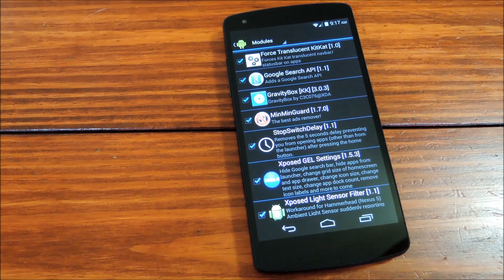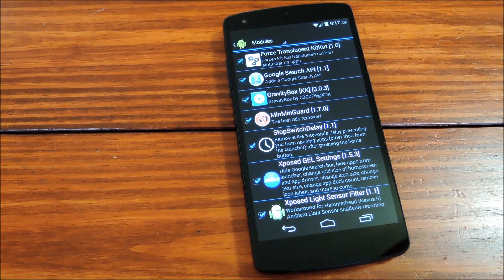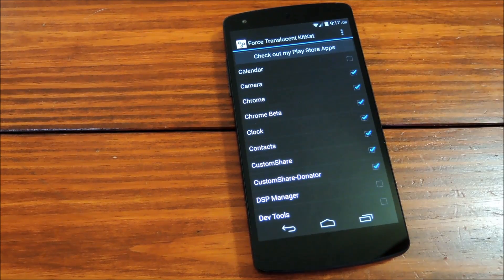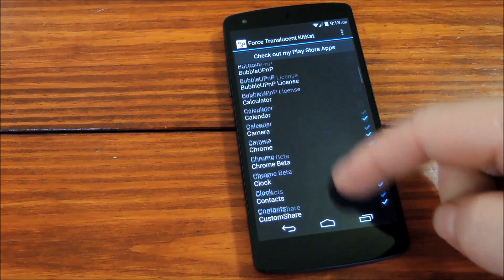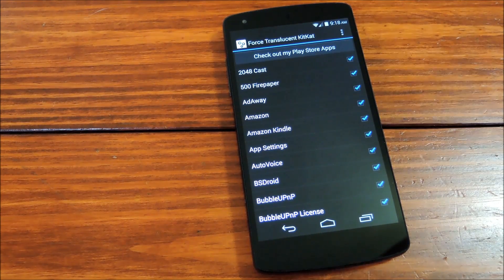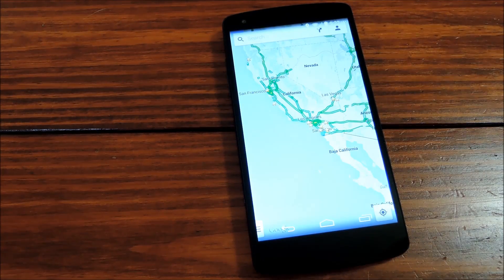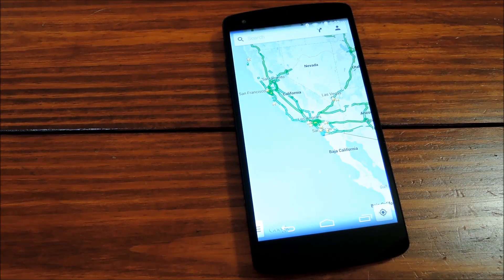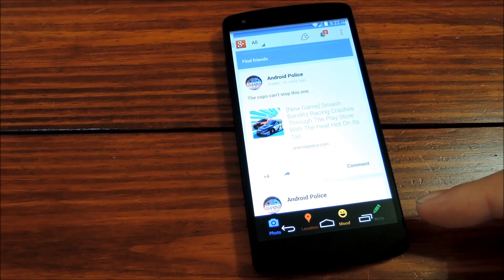Make Any App Have Translucent Status & Navigation Bars - Nexus 5 [How-To]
How to Add Translucent Decor to Any App [KitKat]

In this softModder tutorial I'll show you how to force KitKat's "Translucent Decor" feature on any app. This Xposed module, which should work on any rooted device running 4.4, makes the status bar and navigation bar translucent like the Google Now Launcher.